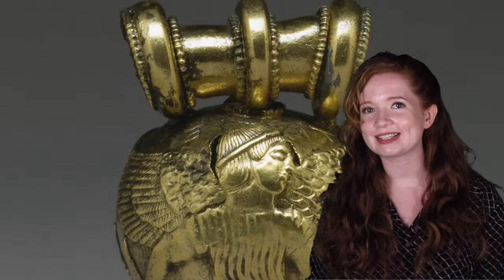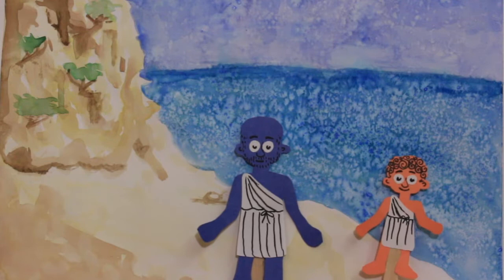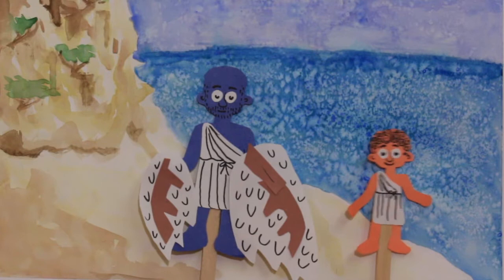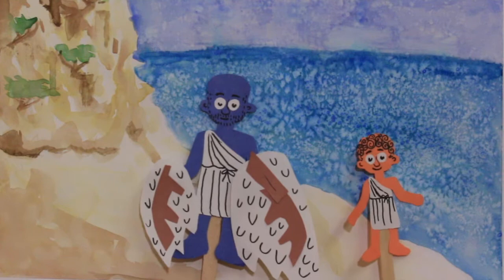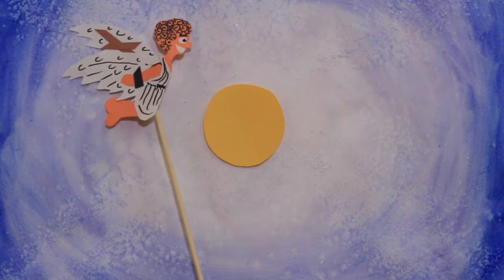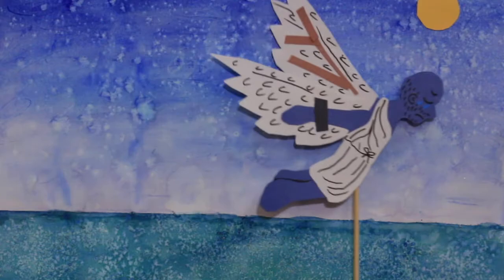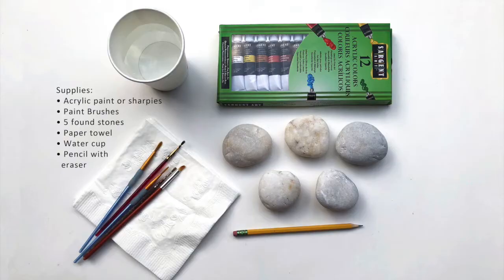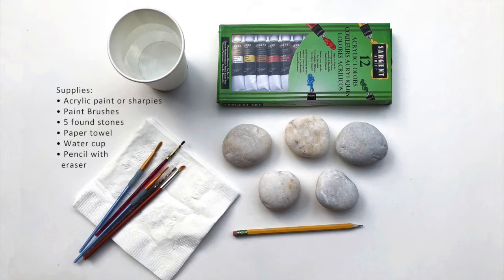Art Tales: Painted Story Stones | Summer Art Adventures from the Walters Art Museum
Learn about the ancient myth of Deadelus and Icarus, and then paint your own story on a stone.

You’ll need:
• Stones
• Acrylic paint
• Paint brush
• Water Cup
• Paper towels
• Pencil

Collection Connection: Kuwana: The Story of the Sailor Tokuzo (95.585). Learn more about the work

Though Summer Camp isn’t taking place at the Walters Art Museum this year, we offer Summer Art Adventures: Museum at Home Edition. Summer Art Adventures consists of virtual programs and resources to engage families with art. All activities are geared toward children ages 6 to 11 and feature a variety of formats to support busy schedules and learning preferences. Explore more Summer Art Adventures

Image descriptions
0:54-1:07 Heart shaped gold pendant showing young man with wings
1:08-1:57 Paper puppet illustration of the story of Icarus
1:58-2:30 Heart shaped gold pendant showing young man with wings
2:30-2:42 Stone carving of a young boy wearing a bulla pendant